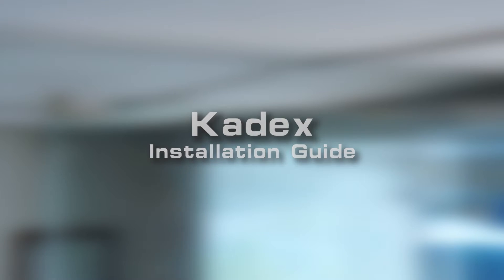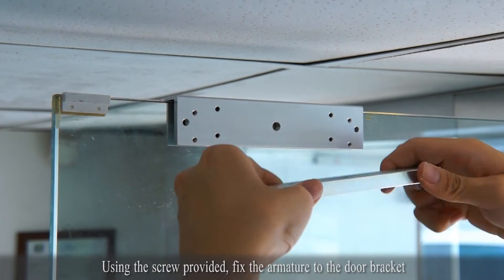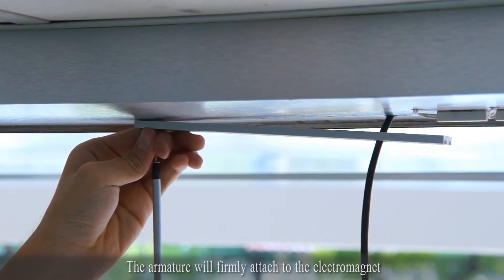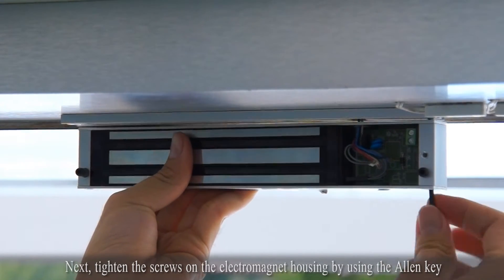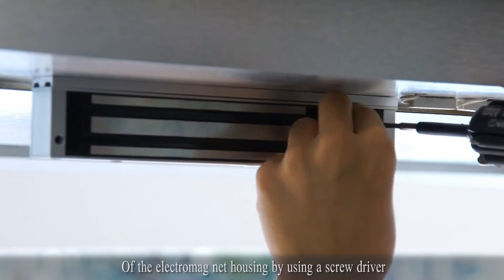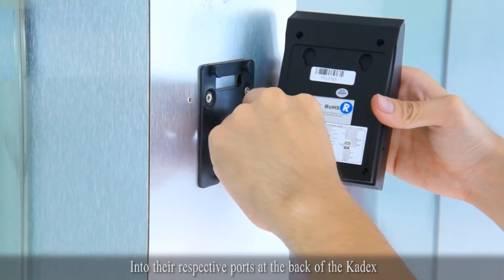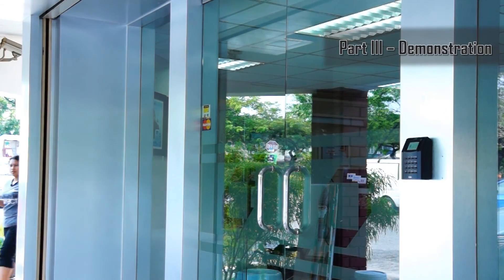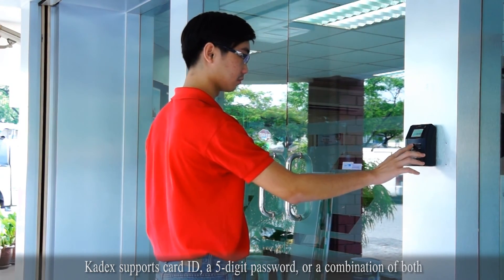Kadex Installation Guide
Part 1 – Installing EM-Lock Time frame
First, place the door bracket on a suitable position on the door leaf. The bracket's function is to hold the armature. Using Allen key, tighten the screws to lock the bracket in position. Using the screw provided, fix the armature to the door bracket. When the power supply is switched on, the armature will firmly attach to the electromagnet. Next, install the mounting plate on the door frame to hold the electromagnet housing. It is important to make sure that its position is aligned with the bracket on the door leaf. Insert the two terminal wires through the wire hole of the electromagnet housing before attaching the housing to the mounting plate. Next, tighten the screws on the electromagnet housing by using the Allen key. Insert the wires based on the PCB diagram into the terminal blocks of the electromag net housing by using a screw driver. Finally, lock the metal plate in place to cover the internal circuits.

Part 2 – Installing Kadex
Insert the cables for power supply, data communication and door lock system into their respective ports at the back of the Kadex. Lock the Kadex to the back plate by using the screw provided.

Part 3 – Demonstration
The Kadex time attendance and door access control system is now ready to be used. Kadex supports card ID, a 5-digit password, or a combination of both.